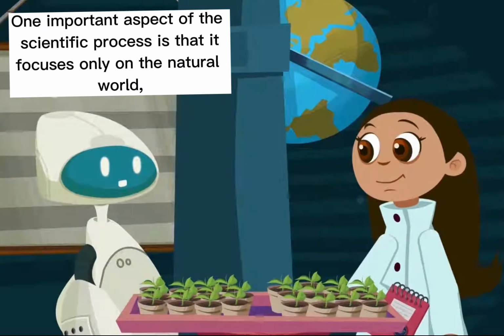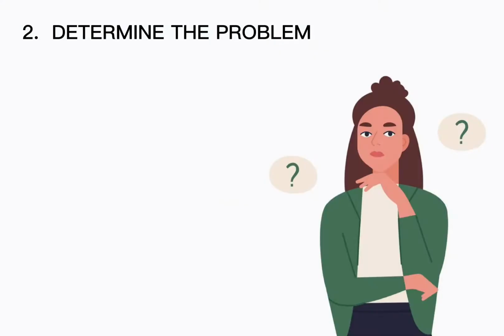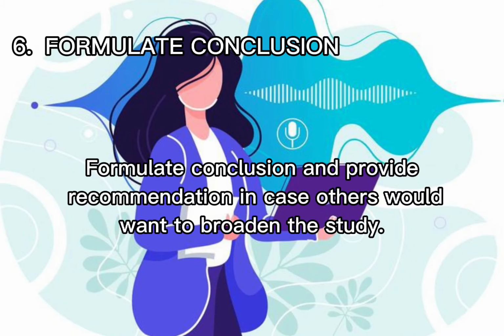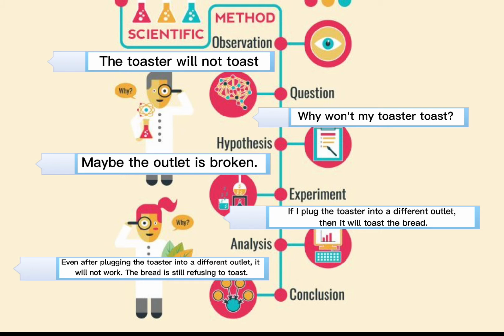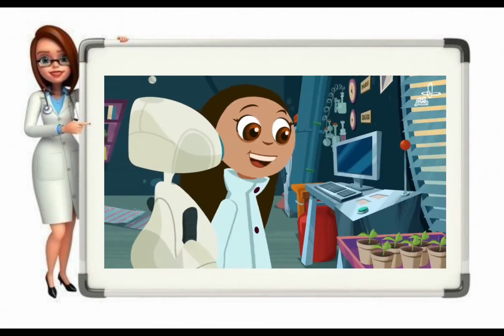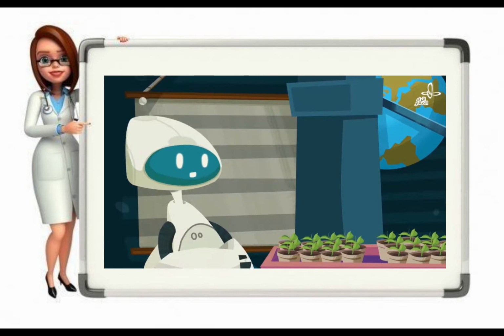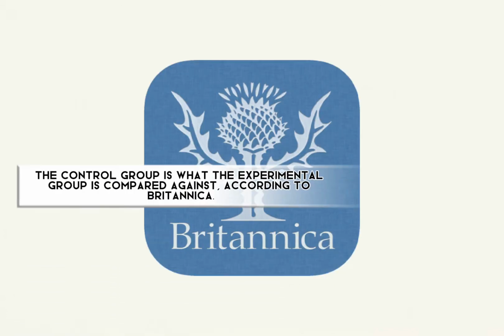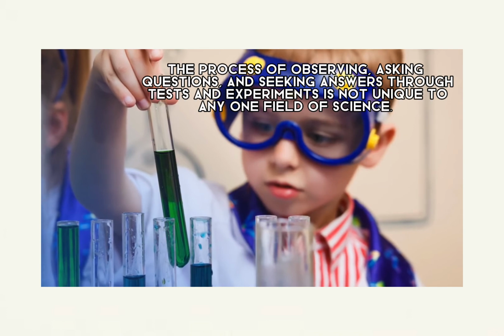SCIENCE AS METHOD AND RESULTS